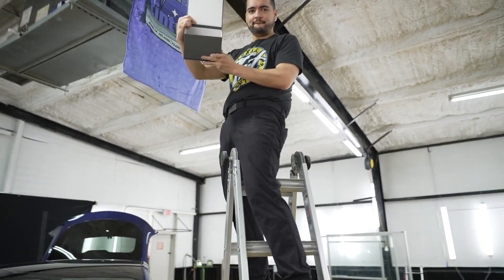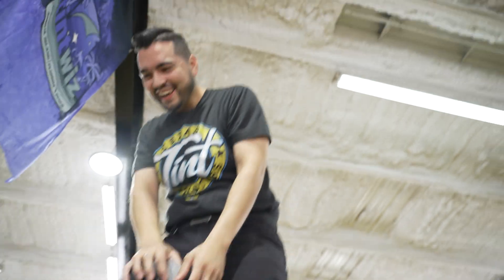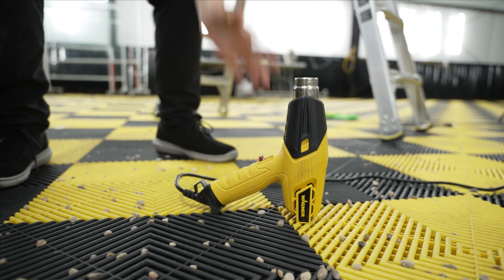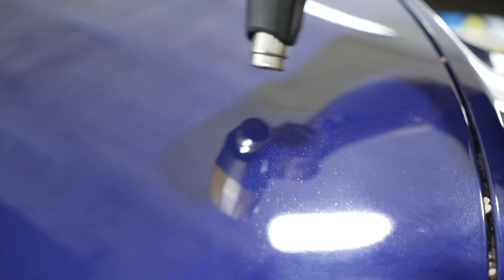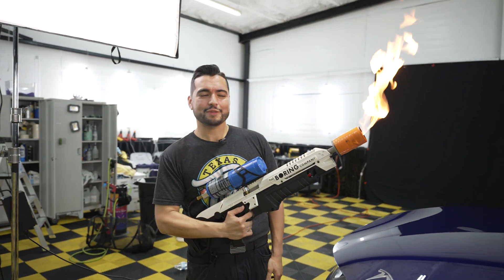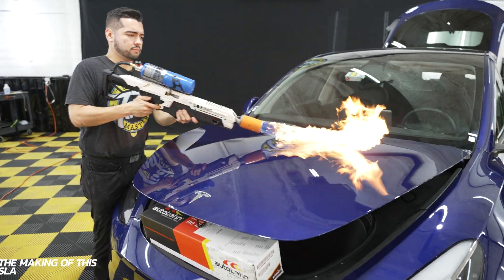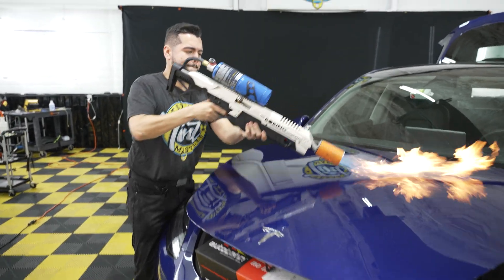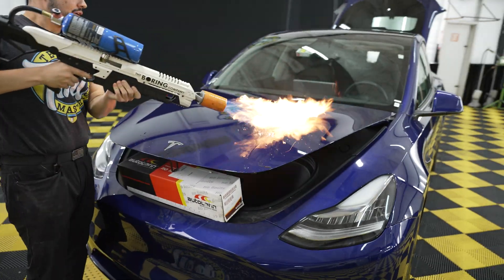PPF Ultimate Durability Test: Paint Protection Film On Tesla Model Y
This act was done by a professional and under the supervisions of a professional. Do NOT attempt to re-create or reenact any of the stunts you are witnessing. No Tesla's were harmed during the making of this video. The Tesla Model Y shown is a company Tesla.

This is the ULTIMATE Durability Test for PPF Paint Protection Film and Clear Bra.

What is Paint Protection Film and Clear Bra?
Paint Protection Film (PPF), also known as Clear Bra is a transparent, thin layer of thermoplastic urethane that is applied to the painted surfaces of a vehicle to protect them from various types of damage. Paint Protection Film and Clear Bra are a popular car modification because it:

• Protects against rock chips and scratches: Paint Protection Film is an excellent way to protect your vehicle's paint job from debris that can cause scratches and chips. These types of damage can be expensive to repair, but PPF can prevent them from happening in the first place.

• Resists UV damage: The sun's UV rays can fade your vehicle's paint over time. Paint Protection Film is  designed to resist the effects of UV rays and prevent fading.

• Easy maintenance: Paint Protection Films  is easy to clean and maintain, as it can be washed just like your vehicle's paint. It also maintains its clarity and appearance over time.

• Preserves Resale Value: Paint Protection Film can help preserve your vehicle's resale value by protecting its paint job from damage. A well-maintained paint job can make a difference in its resale value, and Paint Protection Film and Clear Bra can help ensure that your vehicle looks its best.

The lifetime of Paint Protection Film and Clear Bra can vary depending on factors such as the quality of the film, the type of environment the vehicle is exposed to, and how well the film is maintained. Generally, a high-quality Paint Protection Film and Clear Bra can last anywhere from five to ten years, or even longer in some cases. However, it is essential to note that the lifespan of Paint Protection Film and Clear Bra can be reduced if it is exposed to extreme environmental conditions, such as high heat, extreme cold, or harsh chemicals. Regular maintenance, such as washing and waxing, can also help prolong the lifespan of Paint Protection Film and Clear Bra.

The Texas Squeegee performed an Ultimate Durability Test to test several factors of the Paint Protection Film and Clear Bra. For this we used (3) Separate Tests: Flame, Gravel, and Chemical Testing.

The product used in the video is Autobahn Performance Film's Incognito Paint Protection Film.
The following is written in the words of The Texas Squeegee™:

FLAMETHROWER TEST:
I decided to use this type of test for mainly two reason: The first one is that it is really cool to me and it probably got your attention. The second and main reason, is that if it can hold up to flame in the short run, it will hold well in the sun in the long run. The Paint Protection Film and Clear Bra held its color and integrity well.

GRAVEL Paint Protection Film and Clear Bra TEST:
To test the rock chip and gravel impact protection feature in the Paint Protection Film and Clear Bra, I decided to get on a ladder and drop a box of gravel that I bought at Home Depot. The impact resembles similar to what a vehicle might experience on the road. Although it did mark the film because it absorbed the impact, the paint seemed to stay unaffected.

EGG CHEMICAL TEST:
This one is a test that I used an egg to test it with based on the infamous prank. Did you know? Leaving egg yolk to dry on paint causes the paint to fade because of the chemical compound in the egg yolk. Now since I didn't have all day to let it dry for this video, I decided to use my flamethrower to speed dry the yolk. However, the Paint Protection Film and Clear Bra did its job in protecting the paint.

Once I removed the Paint Protection Film and Clear Bra film off the car, everything underneath stayed protected.

This video was brought to you in part by Autobahn™ Performance Films NEW Incognito Paint Protection Film and Clear Bra.

Cushy